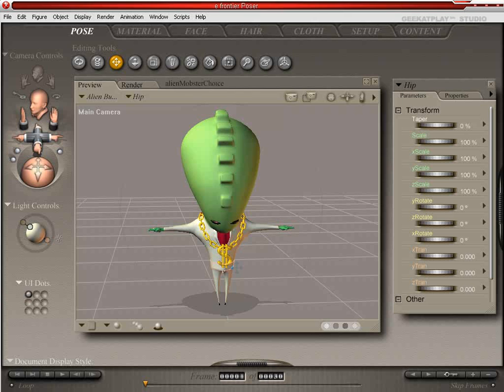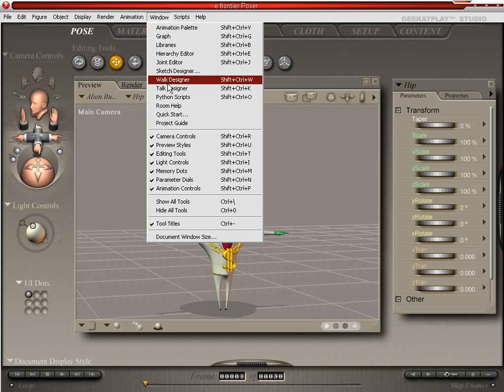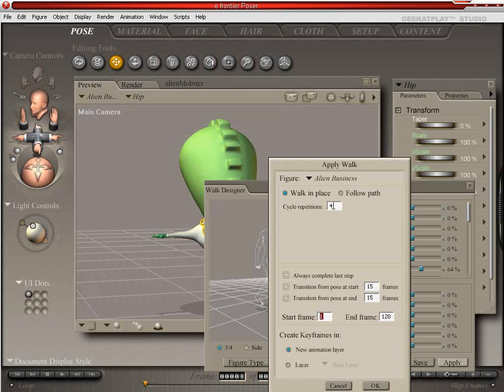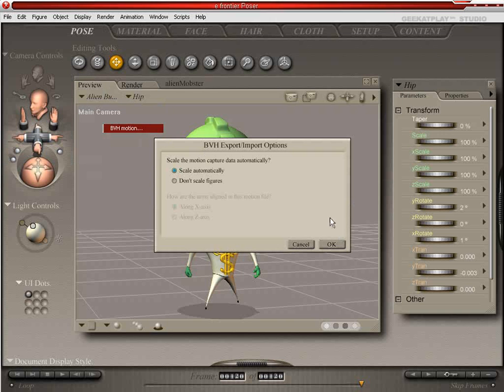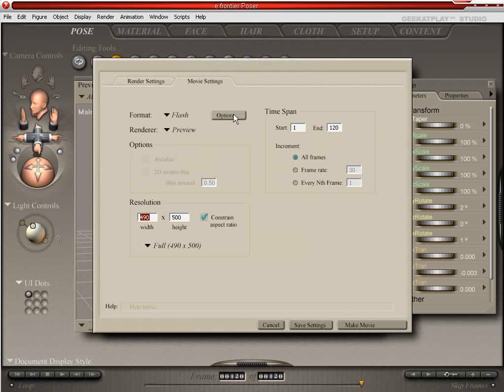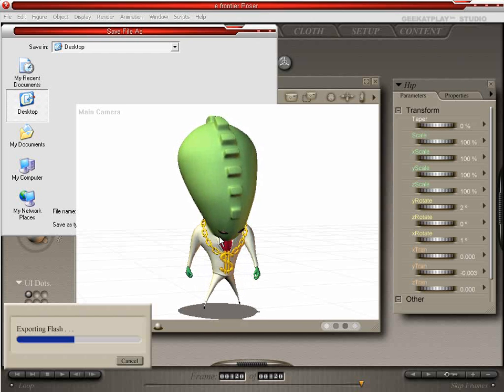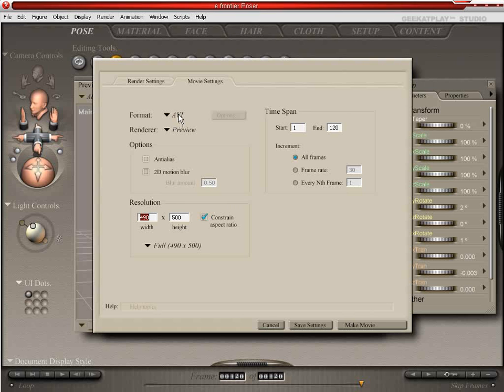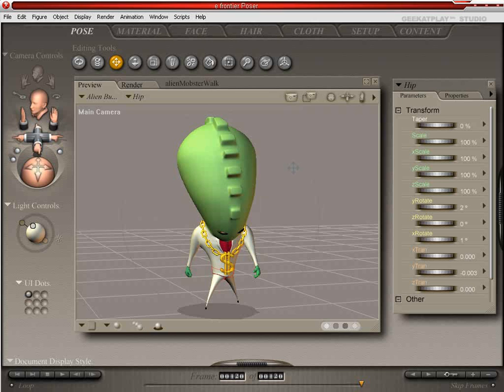Discovering Poser, Export Animation